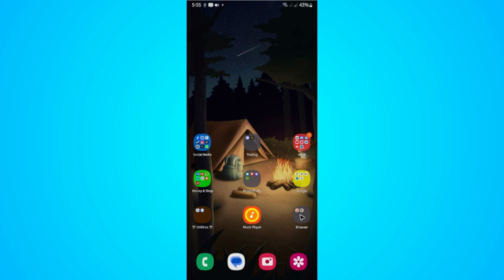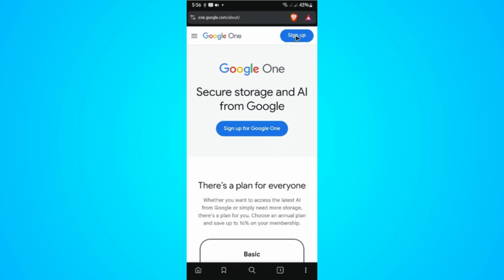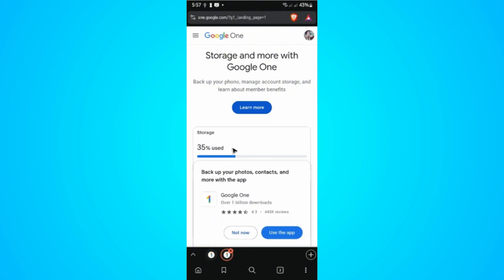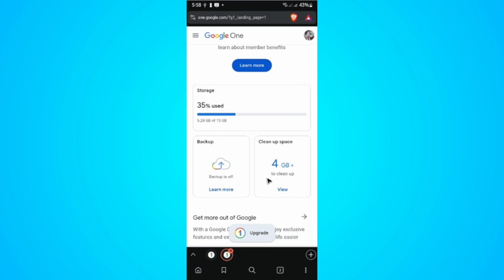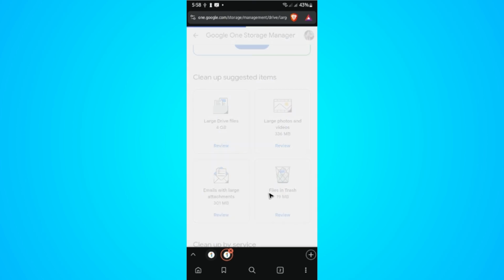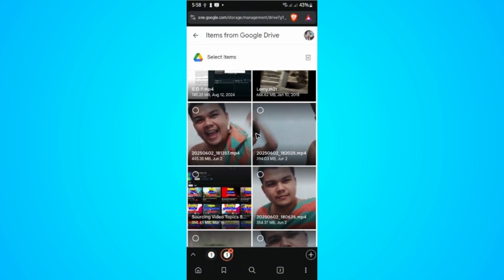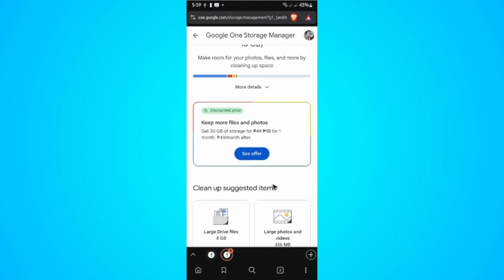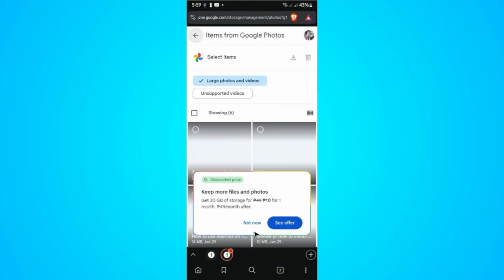How To Fix Gmail Storage Full Not Receiving Emails - Full Guide 2026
In this video, I show you how to fix the “Gmail storage full, not receiving emails” issue that’s stopping new messages from coming in. Whether you’re on mobile, iPhone, or desktop, I’ll walk you through how to clear Gmail storage, manage your Google account space, and get your inbox working again. If your Gmail isn’t receiving emails due to storage issues, this guide will help you solve it quickly.